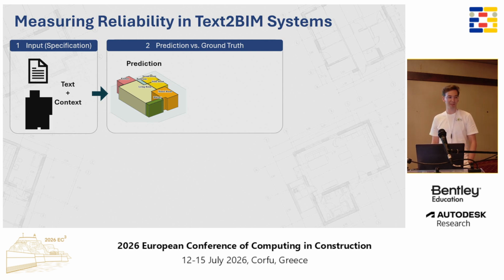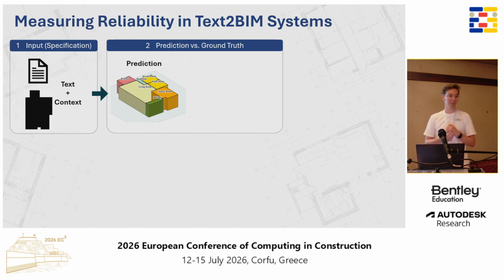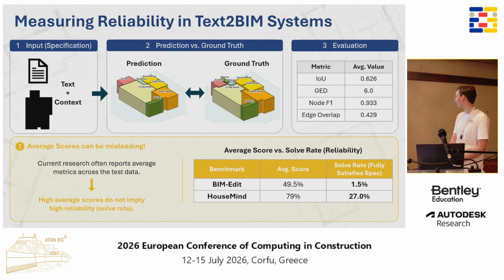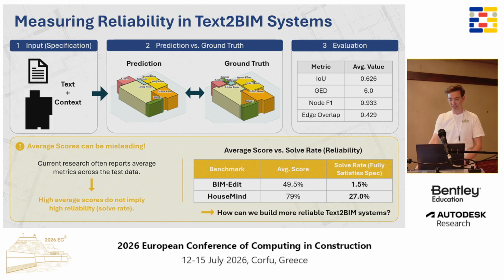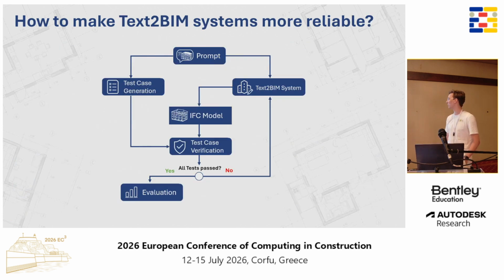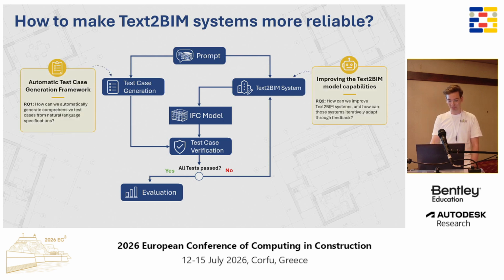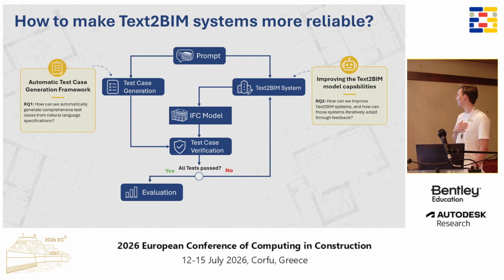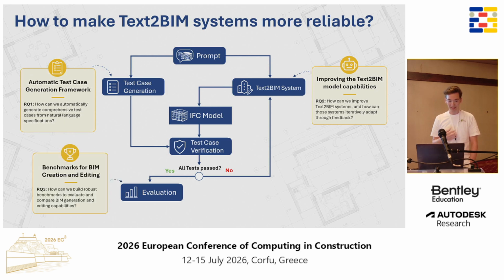2026 EC3 - From Design Intent to Building Models: Reliable BIM Generation and Editing with...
Title: From Design Intent to Building Models: Reliable BIM Generation and Editing with Foundation Models

Authors: Sesterhenn, Tobias;
Bartelt, Christian

Session: Thesis in 3

Paper Link:

Abstract: Building Information Modelling (BIM) provides a structured digital representation of the built environment and has become a foundation for modern architecture, engineering, and construction workflows. However, interacting with BIM models remains a highly specialised task that requires expert knowledge of complex data formats such as Industry Foundation Classes (IFC) and domain-specific modelling software. This creates a fundamental gap between how humans communicate design intent through natural language, sketches, and drawings, and how buildings must be represented and manipulated computationally.

This work investigates how Foundation Models can bridge this gap by enabling intuitive and reliable interaction with BIM models. Specifically, the focus is on BIM operations through the lens of create, read, update, and delete (CRUD) tasks, where users express their intent through textual or visual inputs, and intelligent systems translate these requests into valid operations on structured building models. Instead of treating BIM generation as a direct prediction problem, program synthesis approaches are explored in which Foundation Models generate executable procedures that interact with BIM models through specialised tools, APIs, and domain-specific abstractions.

A central challenge in this context is reliability. While current language and multimodal models demonstrate impressive generative capabilities, BIM workflows require more than plausible outputs. Generated models must satisfy strict geometric, semantic, and topological constraints, such as valid spaces and consistent element relationships. Therefore, the key question of this thesis is how Foundation Model-based BIM systems can be designed to be not only expressive, but also verifiable.

To address this challenge, a Modifier-Specifier-Verifier framework for reliable BIM generation and editing is proposed. User intentions are first transformed into explicit specifications that define the desired outcome. A modifier agent then creates or updates BIM models by synthesising code and interacting with a toolbox of BIM operations. Finally, verifier components evaluate the result against functional requirements and domain constraints. Through this iterative feedback loop, the system can identify errors, reason about failures, and refine its own outputs.

A key principle of this work is that Foundation Models should not be required to understand raw IFC representations directly. Instead, agent-based architectures are investigated where models interact with BIM data through structured interfaces, including APIs, graph representations, domain-specific query languages, and retrieved model information. This allows Foundation Models to focus on reasoning and planning, while dedicated tools handle precise BIM manipulation.

Lastly, while natural language provides an intuitive interface for describing buildings, architectural intent is frequently communicated visually through sketches, drawings, and floorplans. This perspective is therefore extended to multimodal BIM generation, where visual representations are transformed into structured digital models. In particular, automatic BIM reconstruction from floorplans is investigated as another instance of translating human design intent into computational representations.

Overall, this thesis investigates the foundations of reliable Foundation Model-driven BIM systems. By combining program synthesis, tool-augmented agents, structured model representations, and self-verification mechanisms, the work aims to move from isolated demonstrations toward dependable natural language and multimodal interfaces for real-world BIM workflows.